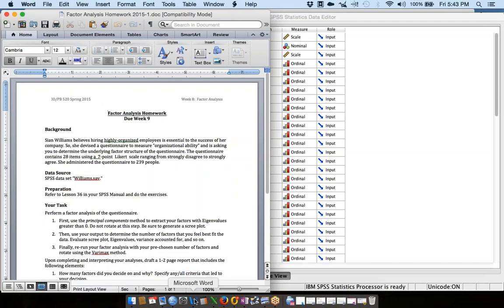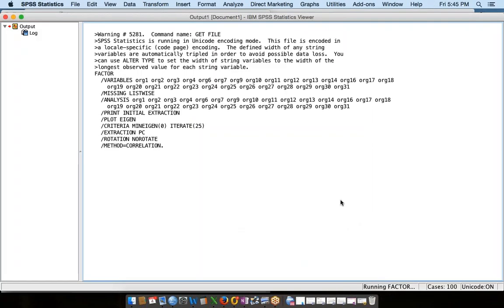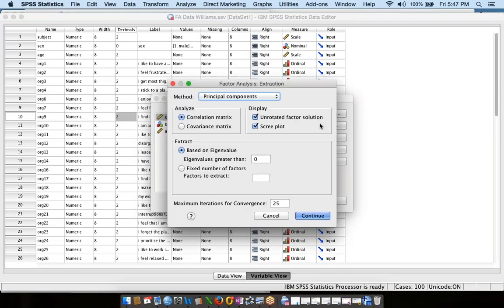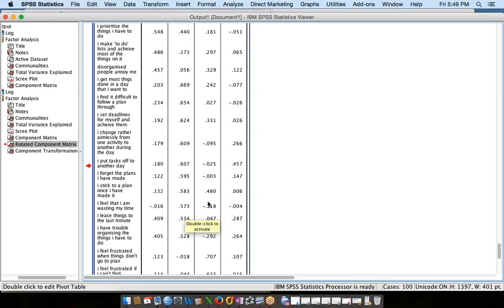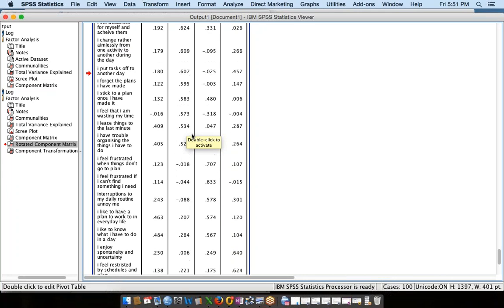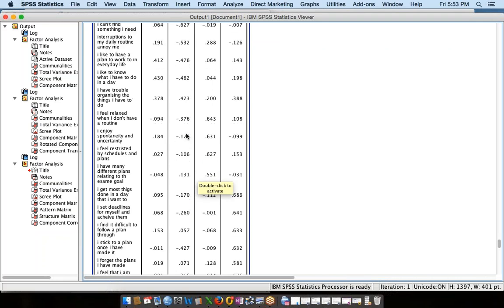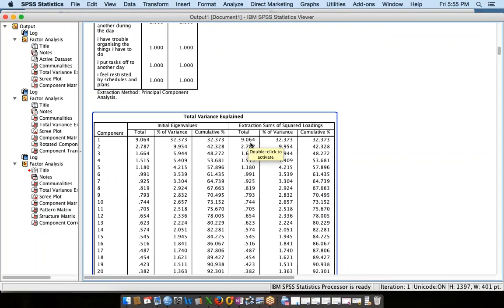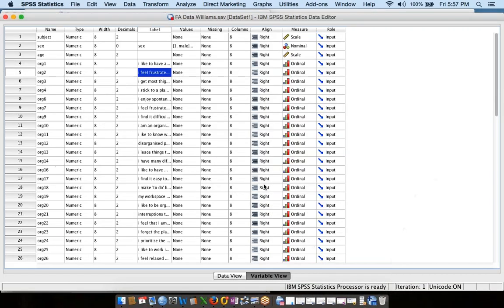IO520 FA Homework